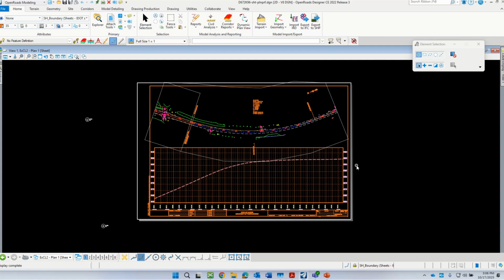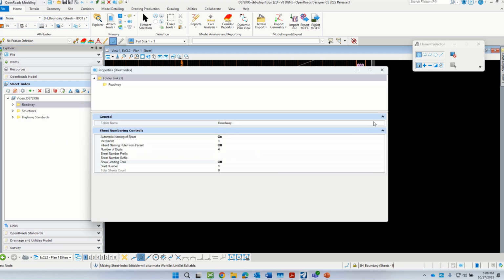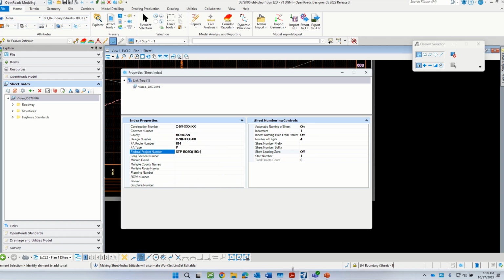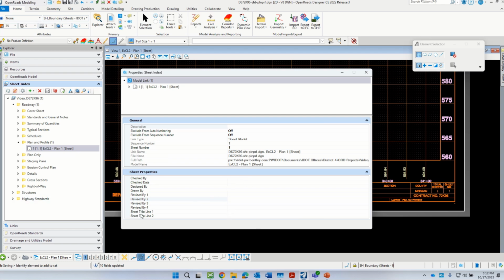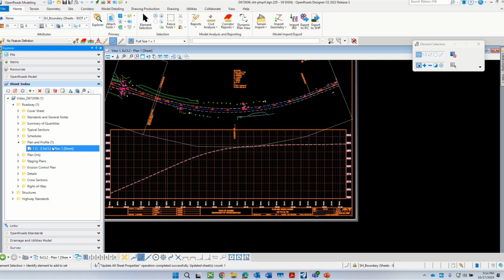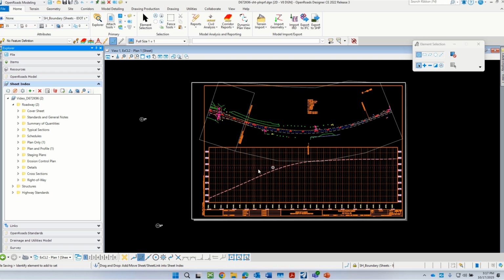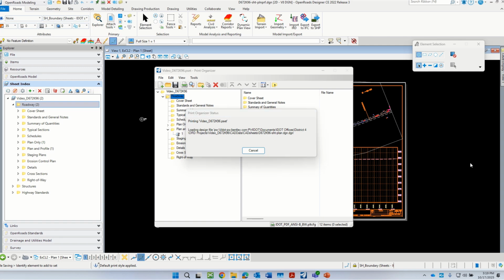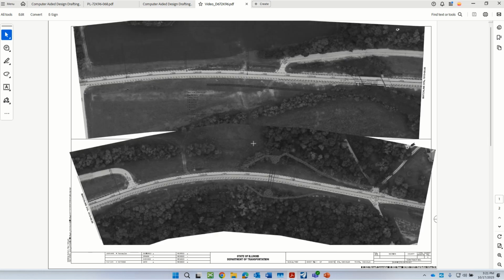10 Sheet Index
10 Sheet Index

OpenRoads Designer
ORD
IDOT
Plan Preparation